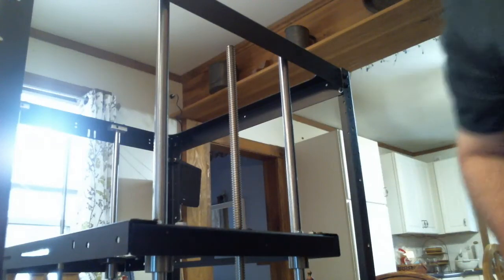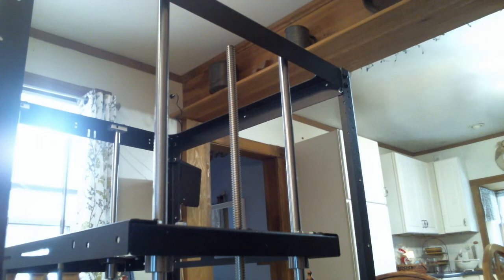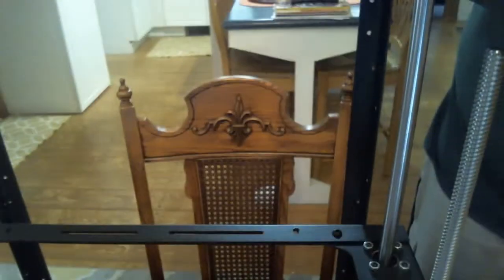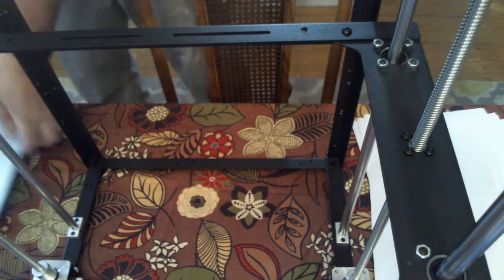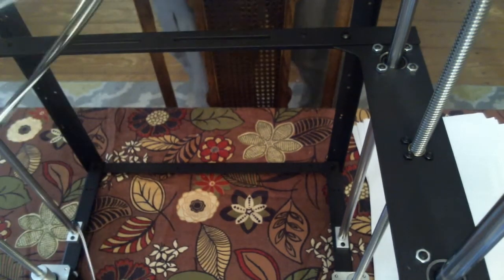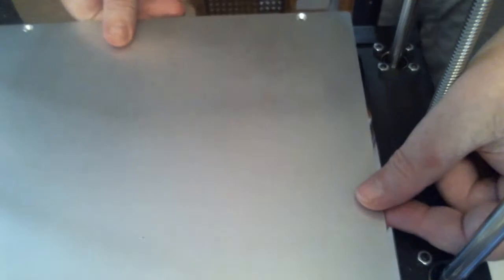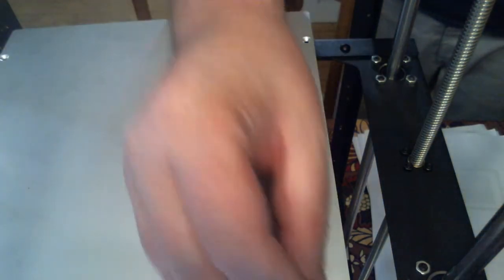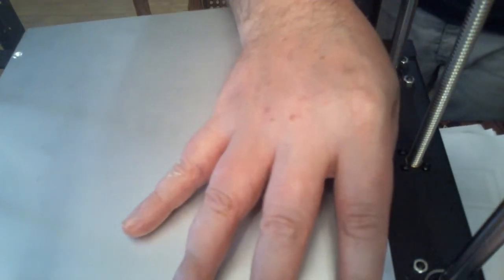**Howto** Assembly Flying Bear P905X (Step 6)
In this step, we attach our heatbed to the frame of the P905X